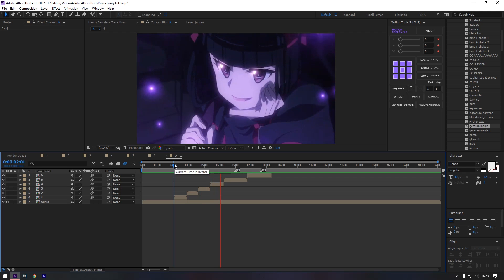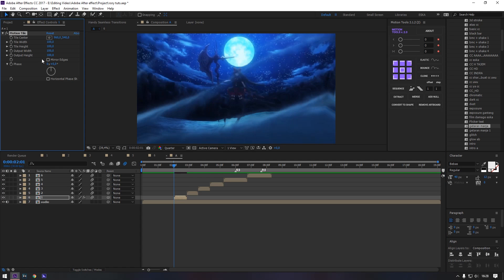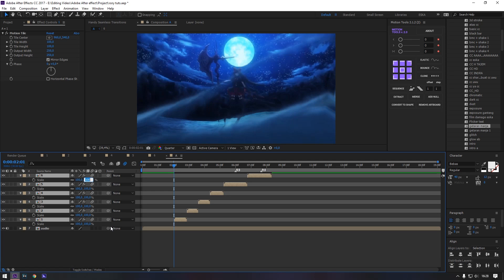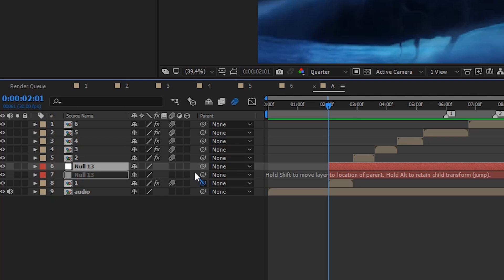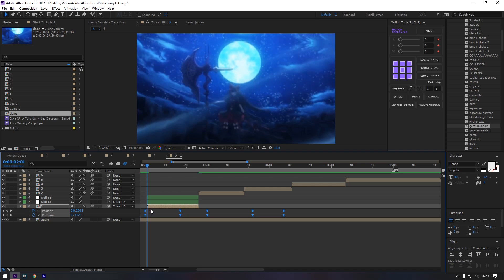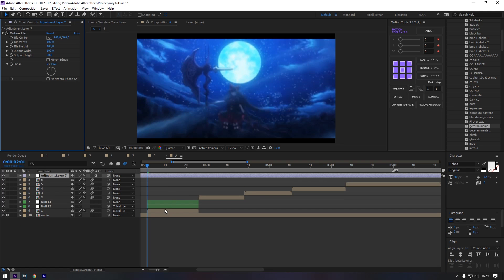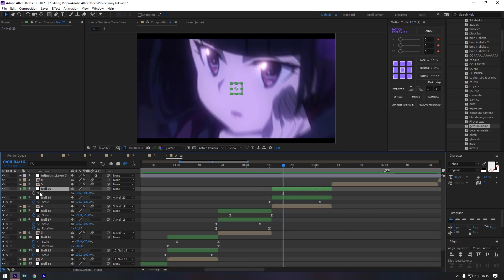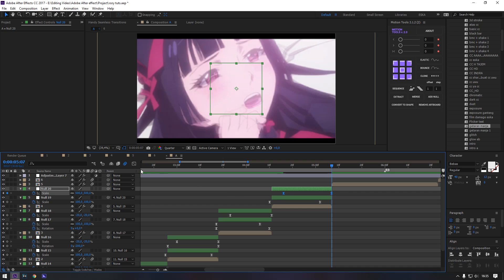How I make daddy badas/Badas Edit(FREE PROJECT FILE) - After effect tutorial